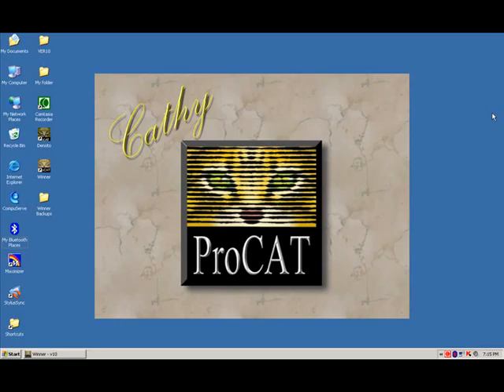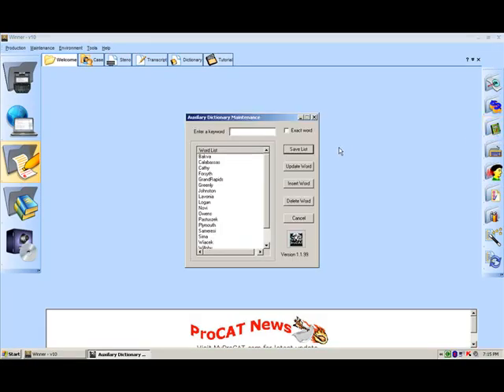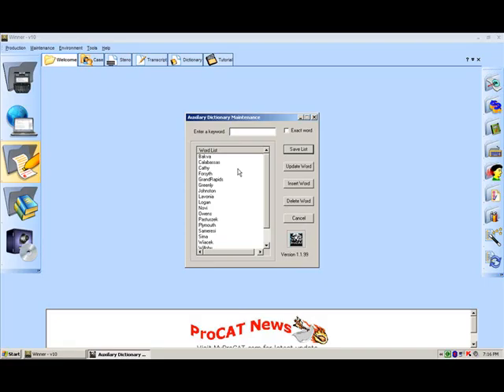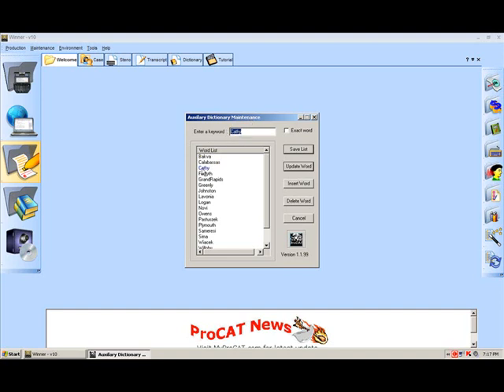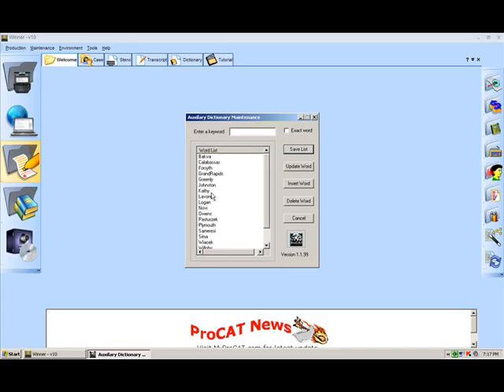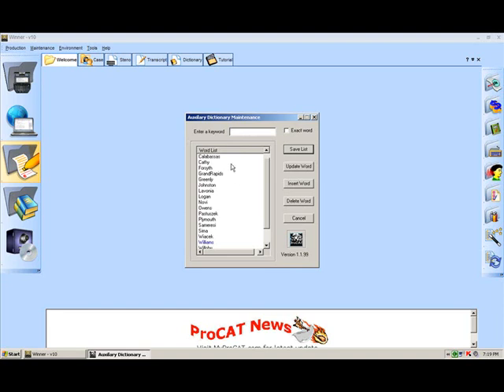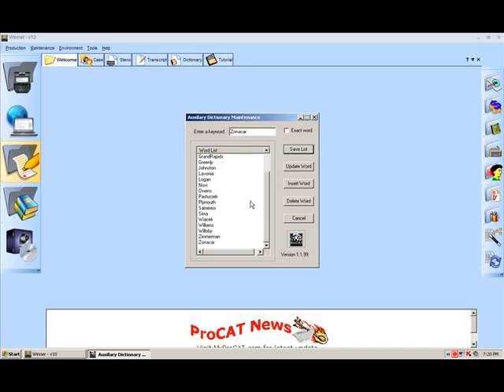Spell checking the Spelling Dictionary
Learn how to check for any wrong spellings in the spell checker.